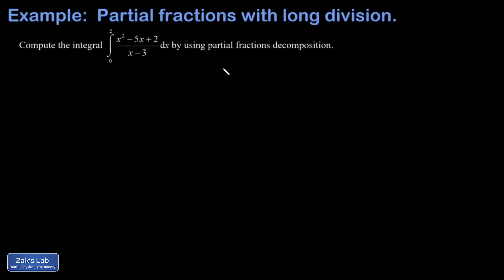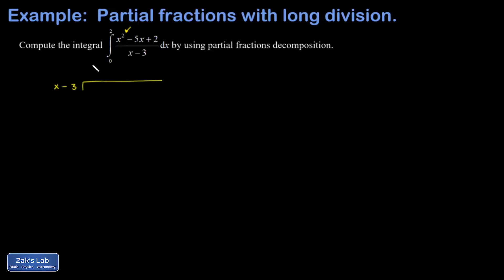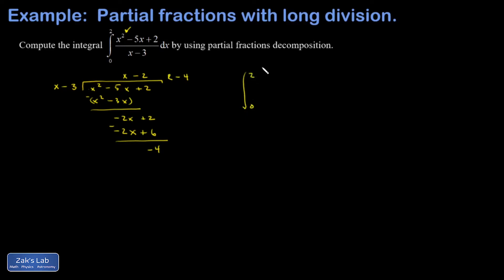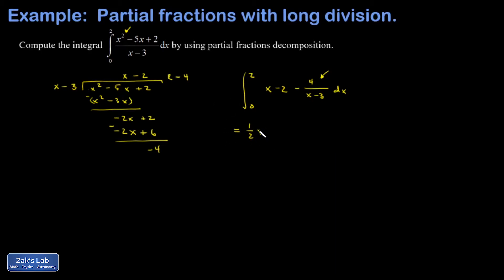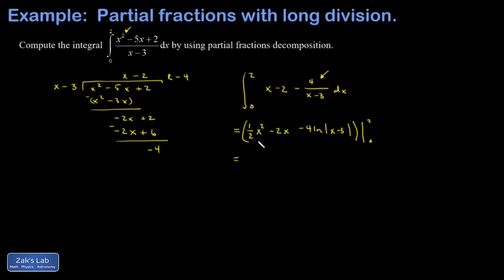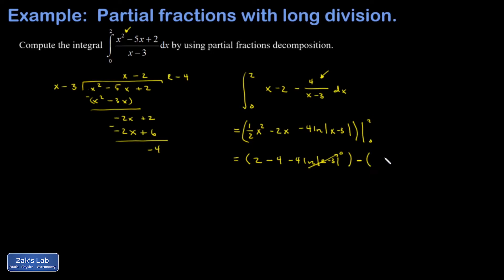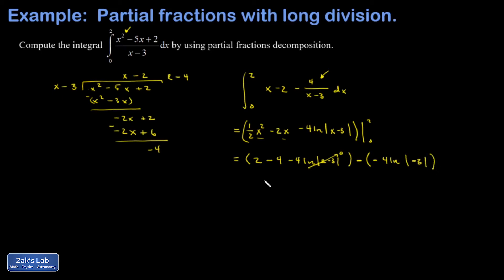Partial fractions definite integral with long division. Very short once long division is done!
We apply long division to prepare this integral for partial fractions, because the integrand is an improper rational expression.  After apply long division to the partial fractions integral, we find that each term immediately has a guessable antiderivative, and we apply the limits of integration to find the solution.